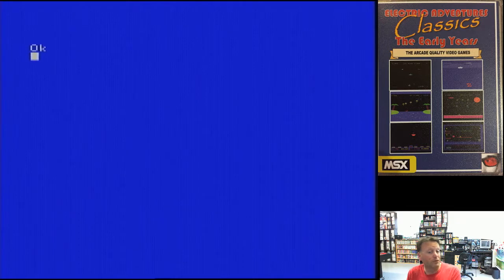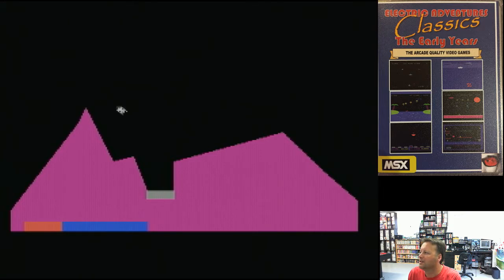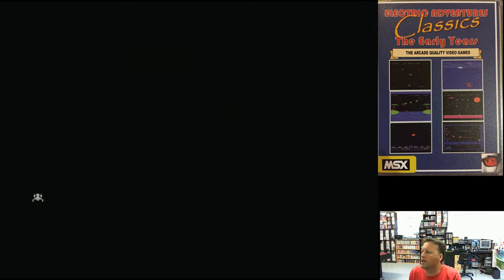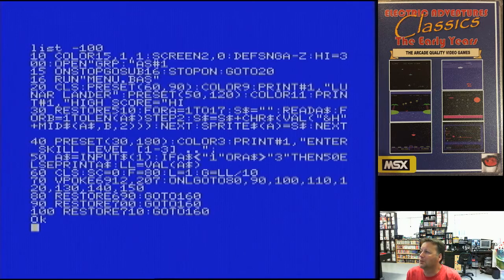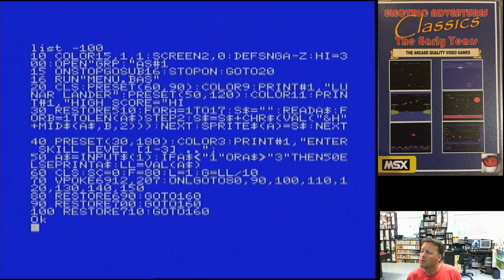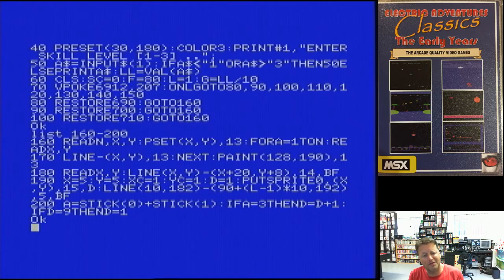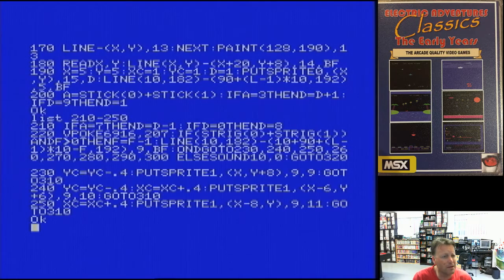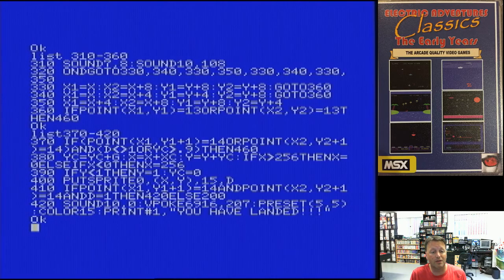Electric Adventures, The Games - Lunar Lander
This is the 1st video in a new series where I am going to highlight each of my classic games I wrote for both the original Spectravideo and MSX computers.
In this video we are going to have a look at a game called Lunar Lander.

Lunar Lander was one of my favourite early arcade games from my very 1st visits to an actual arcade.  The maths involved with making gravity and momentum effect an object are good a learning exercise in how to move objects in a realistic way on a computer.